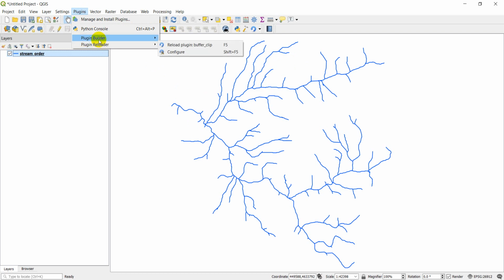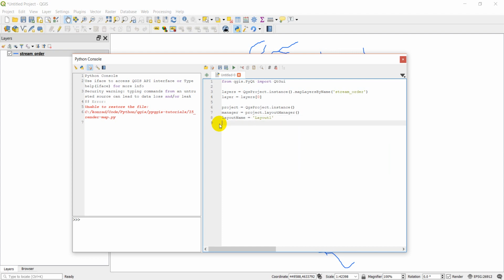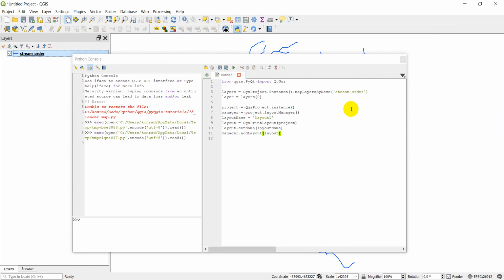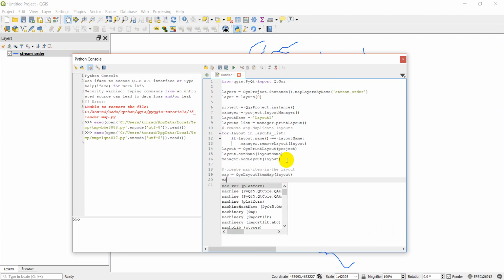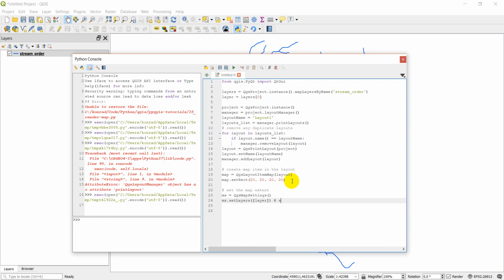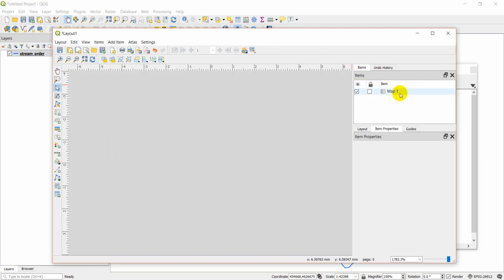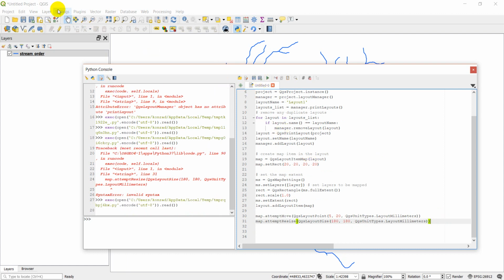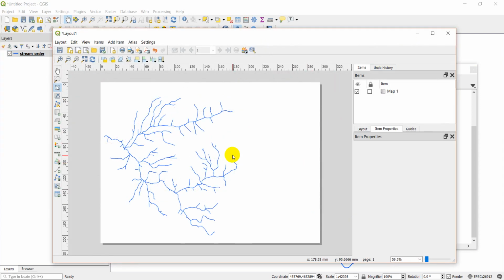QGIS Python (PyQGIS) - Add layer to a map layout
Use Python to add a map layer to a QGIS map layout (print composer). This tutorial will teach you how to use the QGIS Python (PyQGIS) API to add a layer to a map layout. In the next videos we will add a legend and scalebar to the layout, then export the map as an image and a PDF.